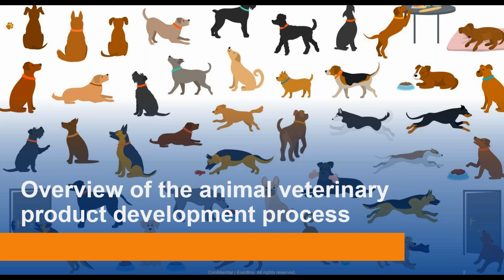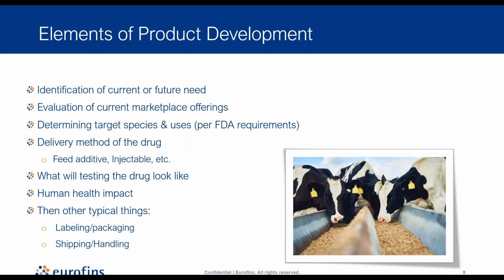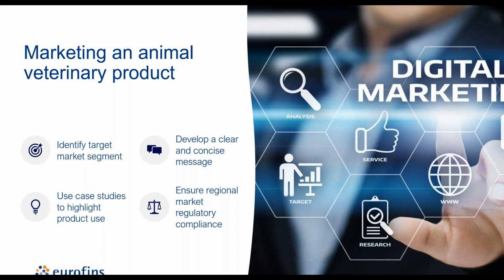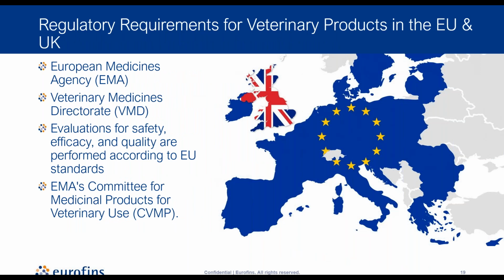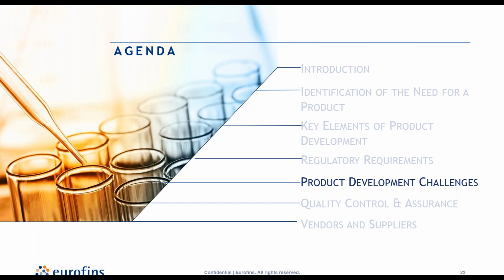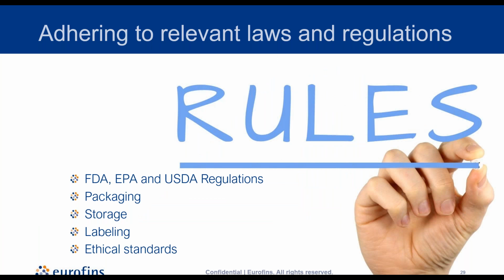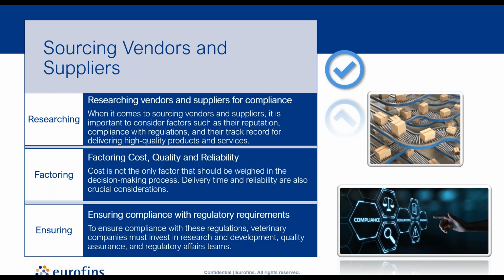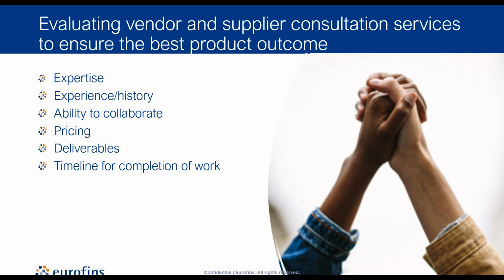Navigating the Development Process for Animal Veterinary Products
Are you interested in learning to navigate the regulations and legislation relevant to animal veterinary products?  Are you interested in learning about the development trial processes?  Would you like to learn more about manufacturing requirements? Listen to this on-demand webinar to learn more.
Presenters: Kari Nichols and Leo Schilling